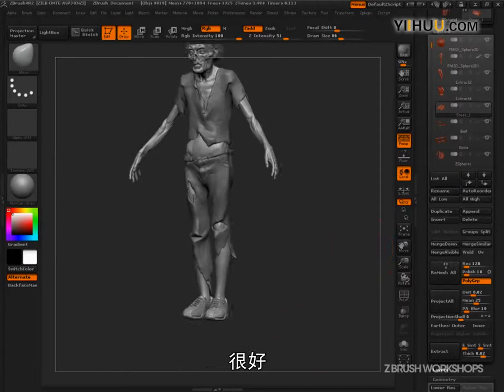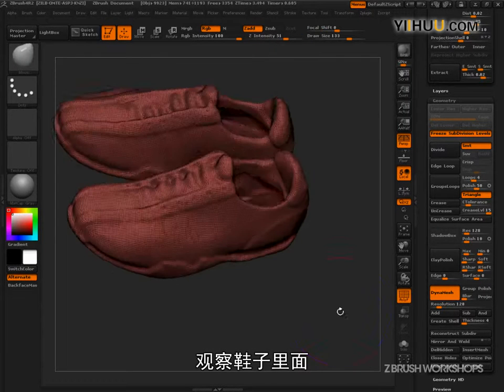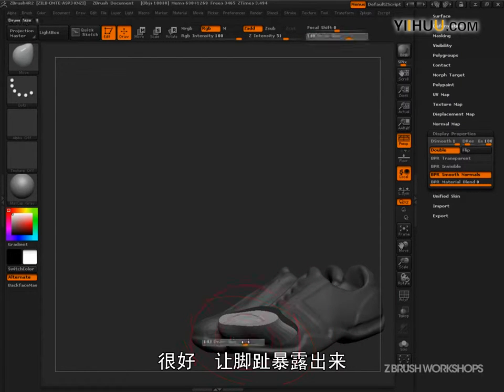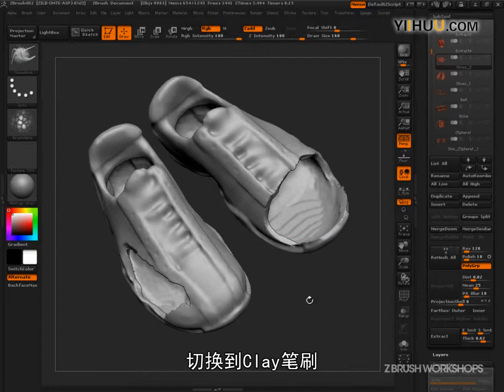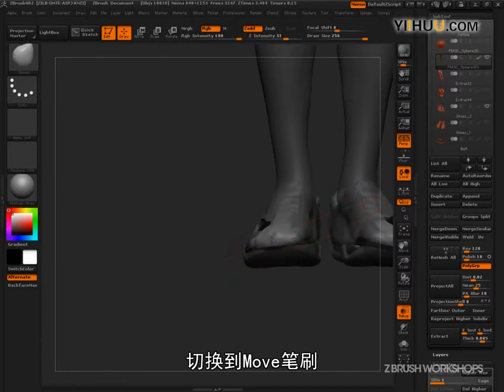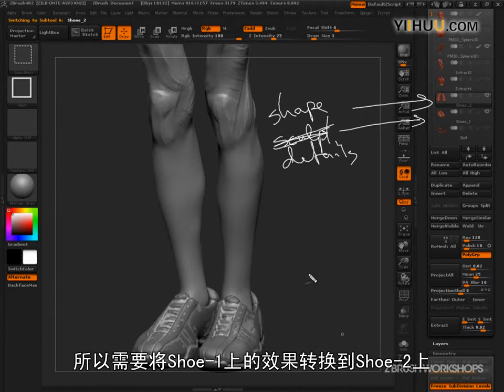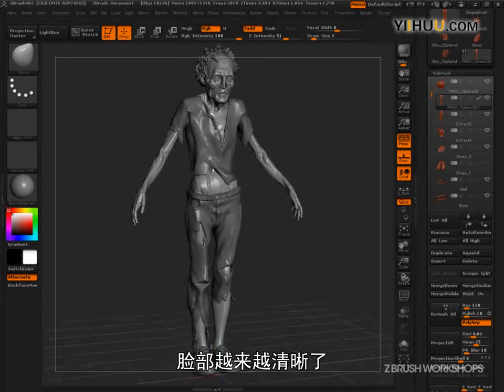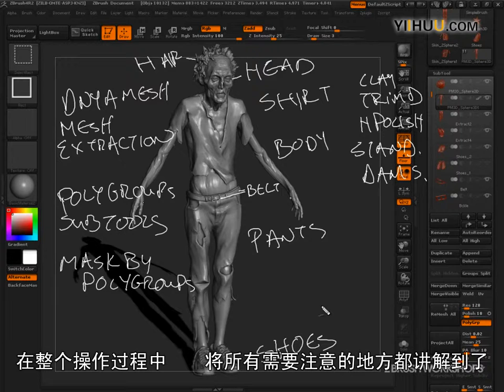52 7-6 创建壳使鞋子破损 ZBrush 4R2基础入门教程